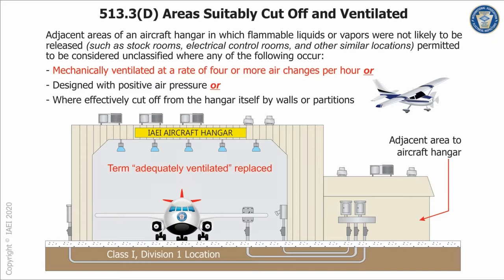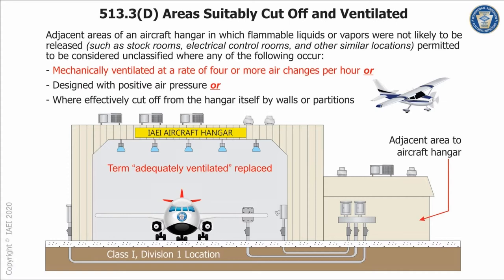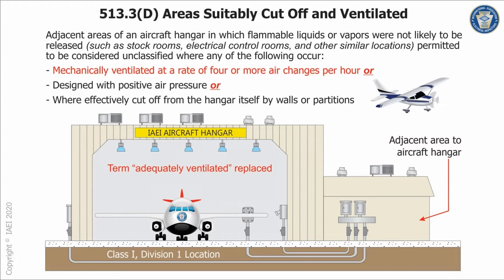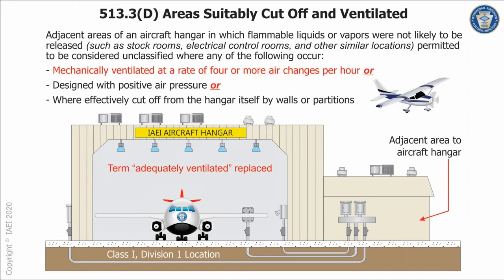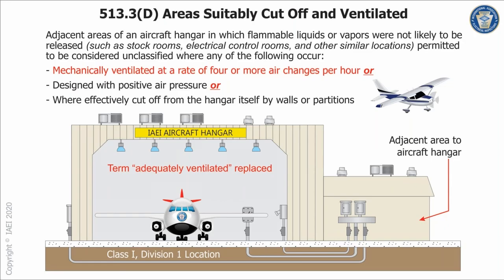IAEI Training Shorts — Sections 513.3(D), Determining Hazardous Locations in Aircraft Hangars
Mark Earley, PE, a consultant on the NEC and formerly the chief electrical engineer at NFPA, discusses the areas classified as a hazardous location in aircraft hangars and adjacent areas in Article 513 of the 2020 NEC.